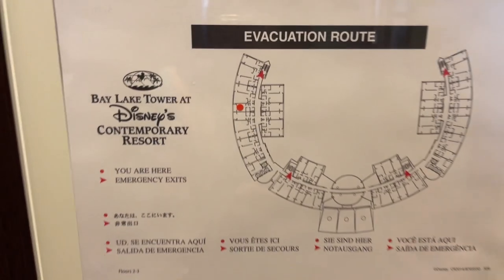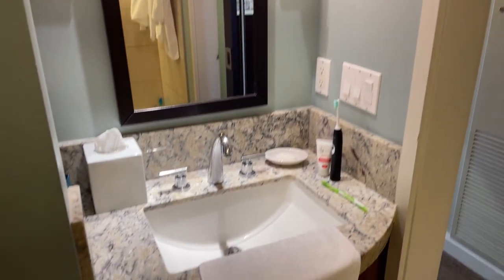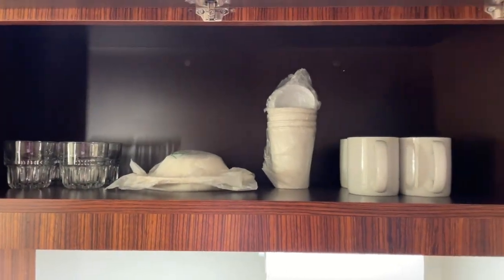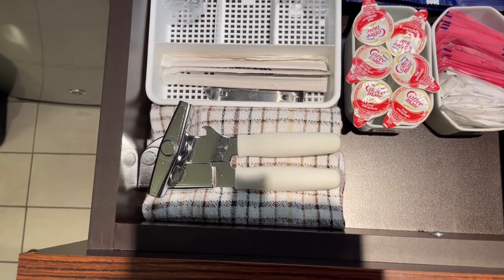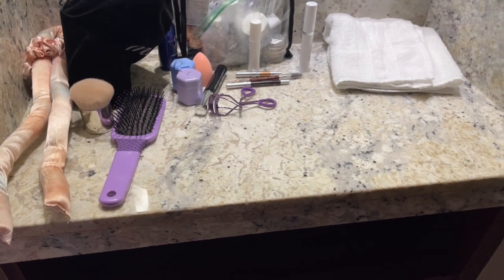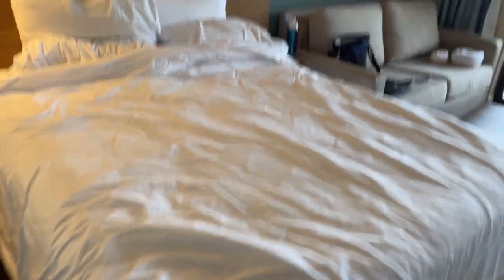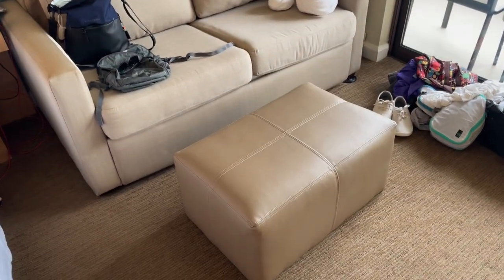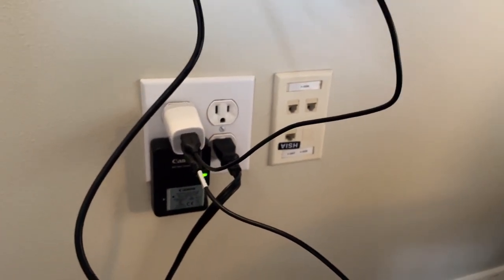Bay Lake Tower Standard View Studio Room Tour | Room 7306 | Disney Vacation Club | January 2023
In January of 2023 my partner and I stayed in a standard view deluxe studio at Bay Lake Tower using our Disney Vacation Club vacation points. We specifically were assigned room 7306 (we were actually originally assigned 7106 but I asked the front desk if we could be moved to a higher floor, and lucky for us there was availability in this third floor room!).

Come take a look at the room! I show you and talk about all the important details--bed comfort, water pressure, outlets, coffee maker, and of course the view from our balcony.

0:00 Introduction, front entryway
1:06 Bathroom
3:03 Kitchenette
6:26 Closet
7:00 Air conditioning; full entryway overview
7:45 Main living area: bed, nightstands, couch, table, wardrobe, TV
10:36 Balcony; final thoughts and wrapping up

Let's chat on Twitter and Instagram! Twitter has far more random and frequent thoughts, and instagram has more pictures.